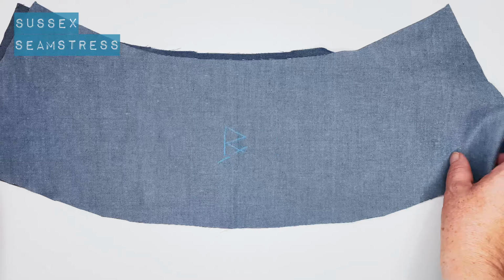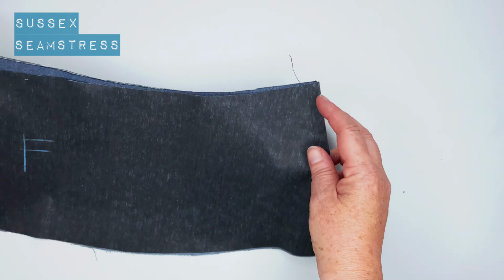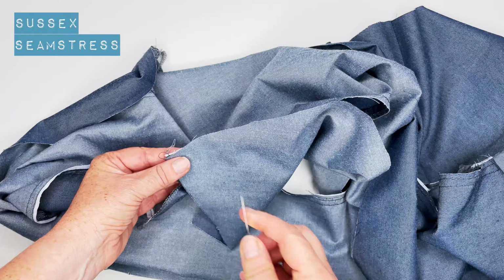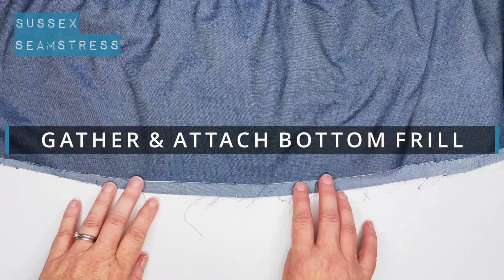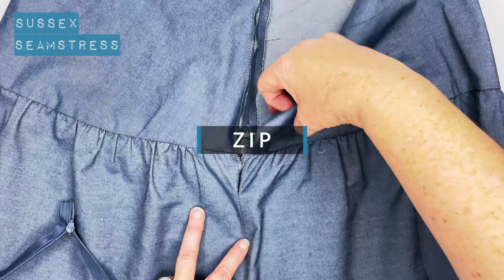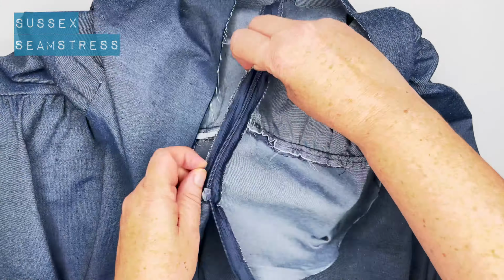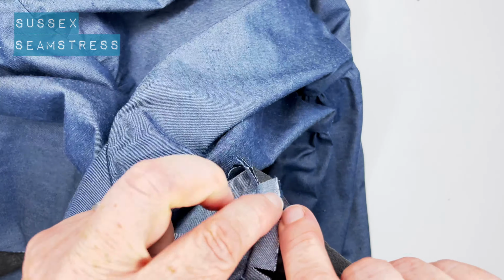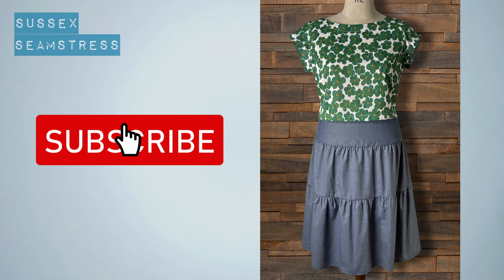Lewes Skirt Tutorial - Beginner Sewing Pattern - Sussex Seamstress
A tutorial on how to sew the Lewes Skirt from Sussex Seamstress.

Tiered skirts are everywhere at the moment! So light & easy to wear. Team with a simple T, sandals or a nice white trainer & you’re good to go!

Why not use denim for the yolk and a bright cotton print for the frills for a folksy look? Maybe even use a different colour or print for each frill? Super easy to customise and make it your own.

Timestamps:
0:00 Outer Yoke Side Seams
0:49 Inner Yoke Side Seam
2:00 Top Frill Side Seams
3:35 Bottom Frill Side Seams
5:09 Gathering Threads
5:48 Gather and Attach Top Frill
9:19 Gather and Attach Bottom Frill
12:18 Concealed Zip
16:38 Attach Inner Yoke
19:23 Hand Sew Inner Yoke
21:24 Hem